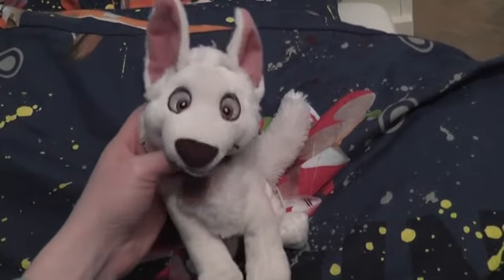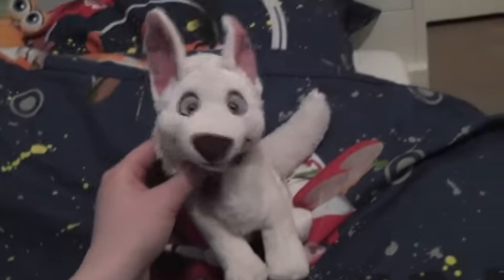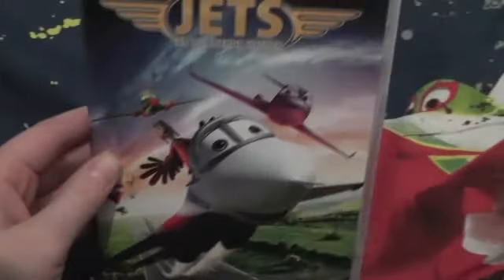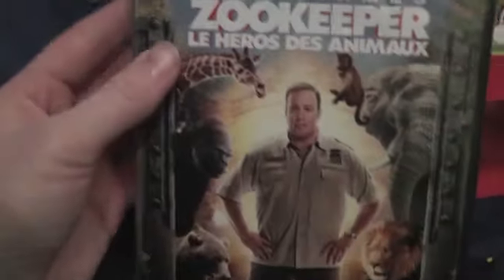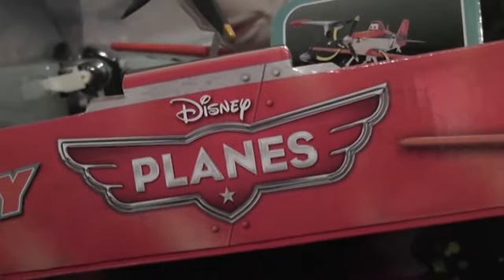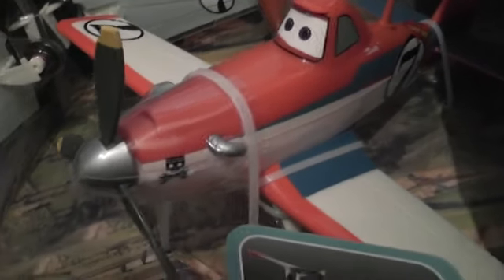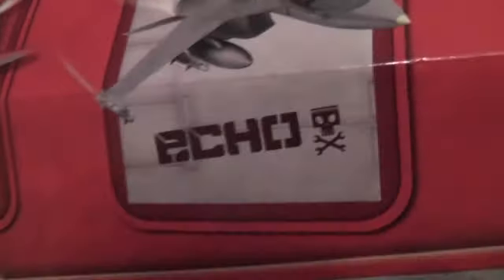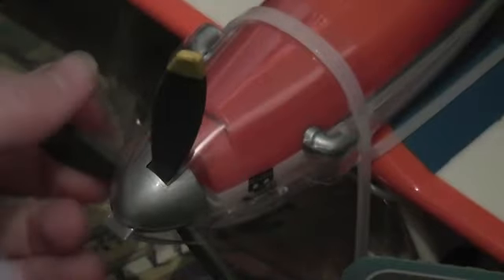Bolt's haul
I got some dvd's and a very cool talking Dusty figure. my local Disney Store is going to close down and I am pretty upset.